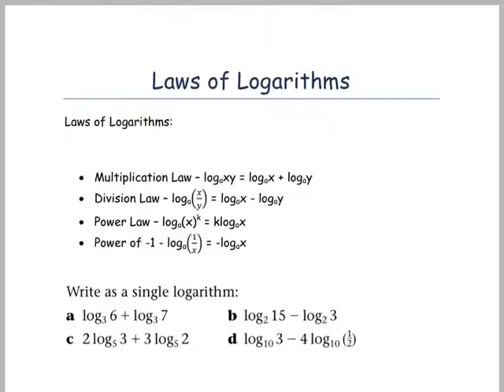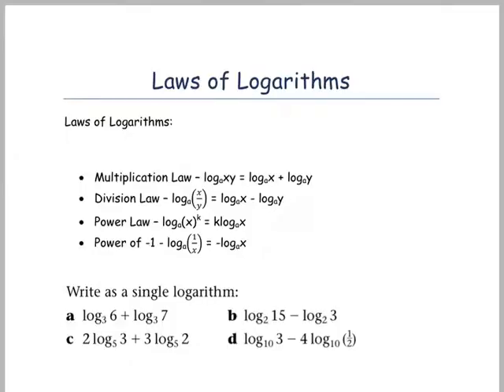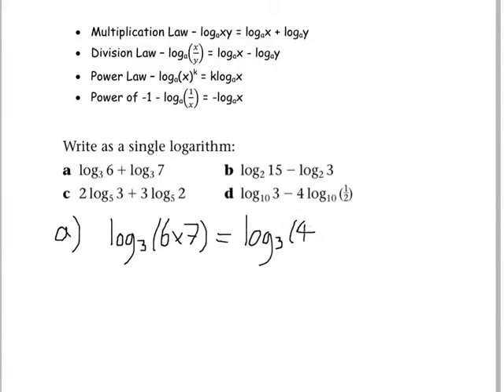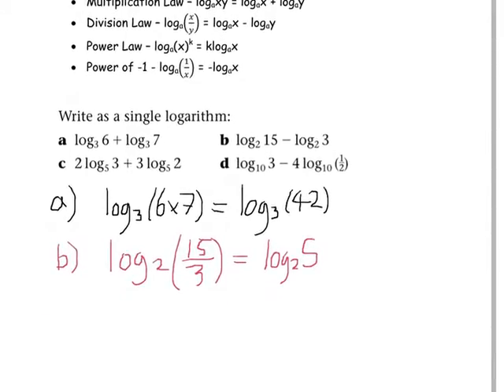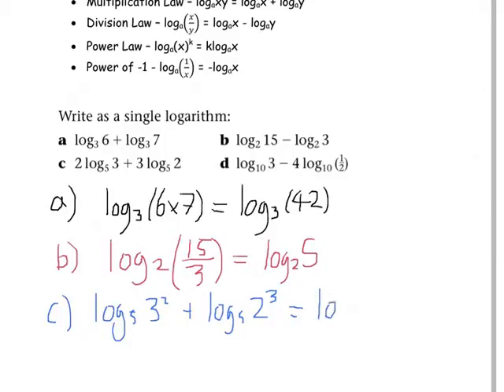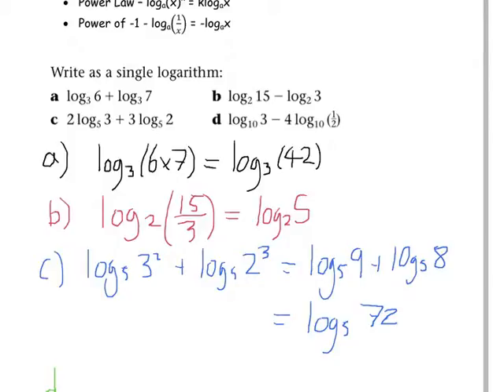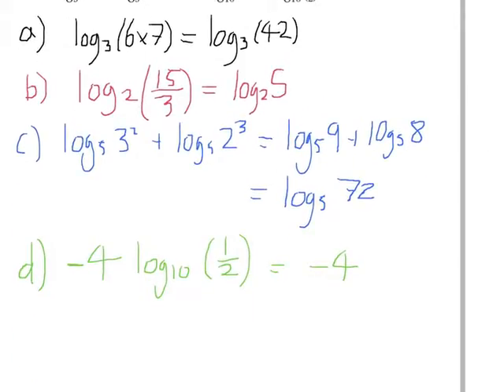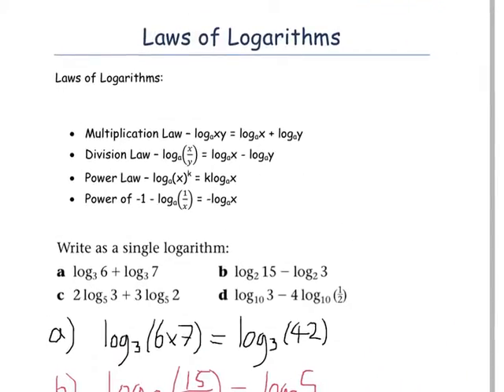Laws of logarithms